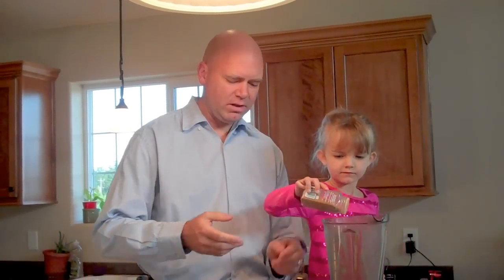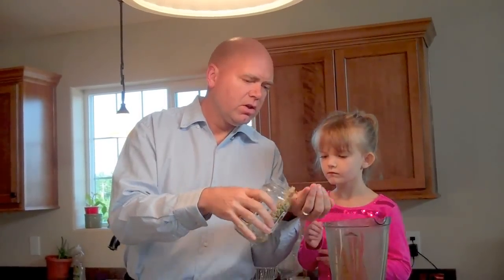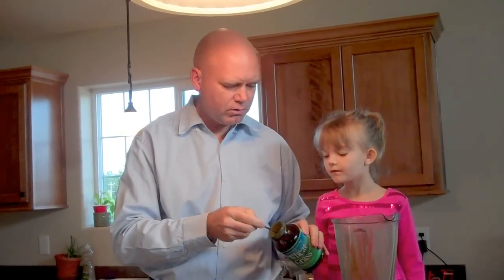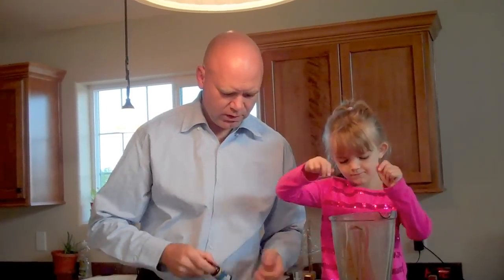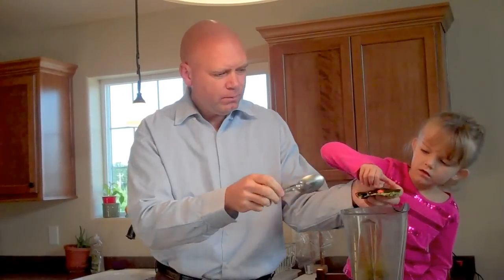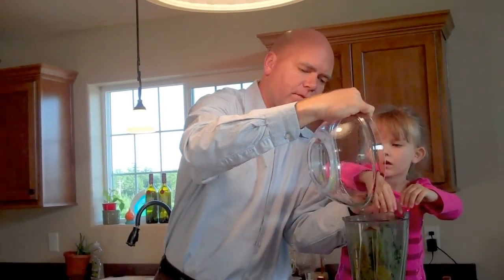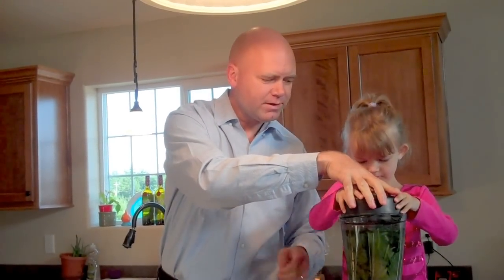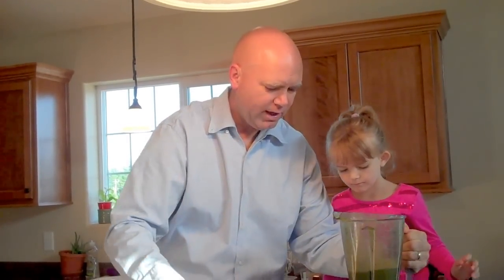Green Smoothie Recipe by Dr. Mike Headlee and Zoey Headlee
Green smoothie recipe to boost our day. Dr. Mike Headlee and his daughter Zoey teach you how to make a healthy and delicious green smoothie to add to you meal or for a snack.